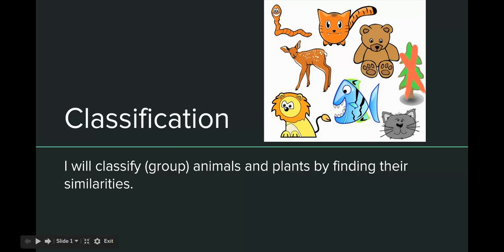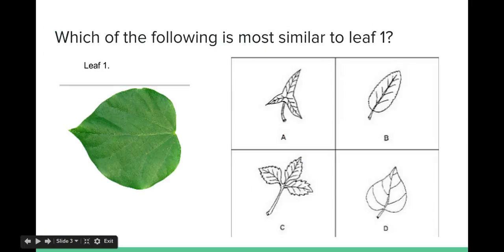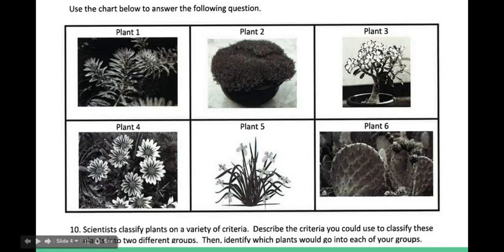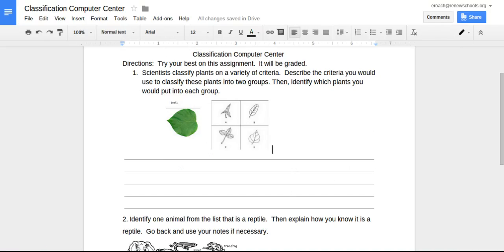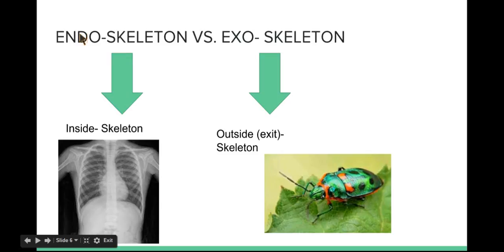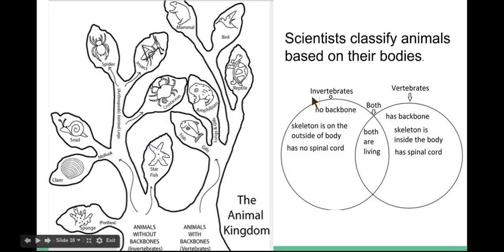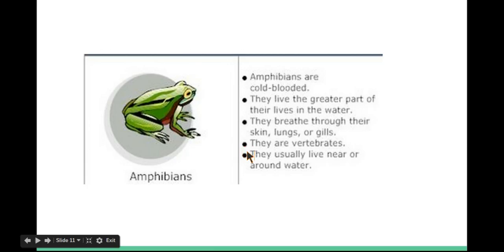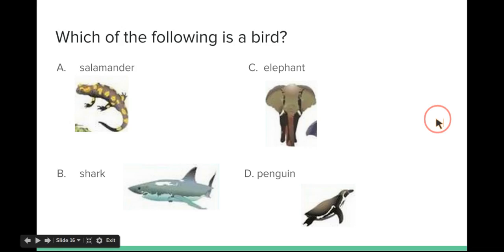Classification Part 1